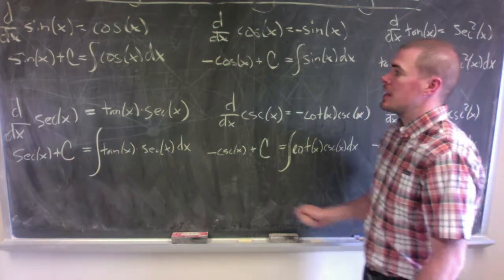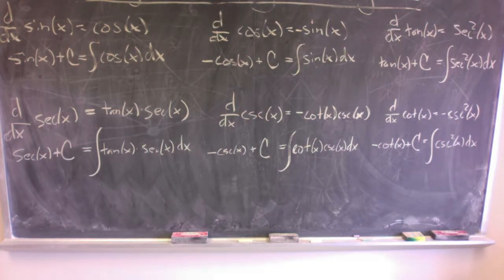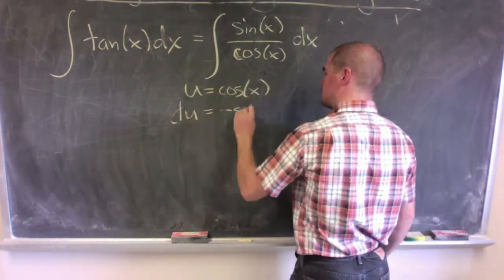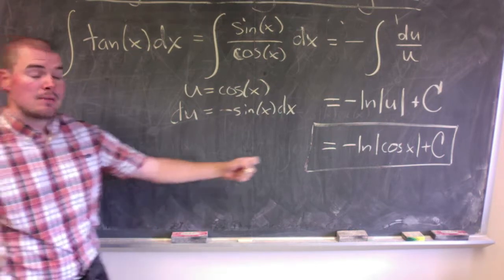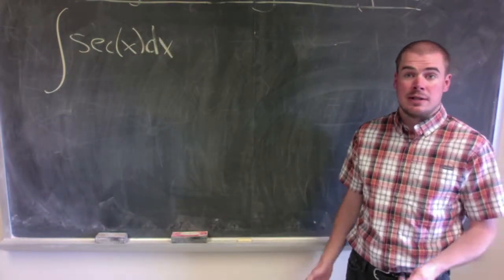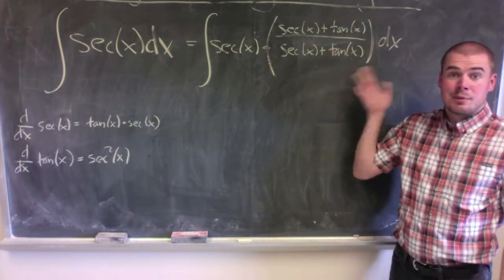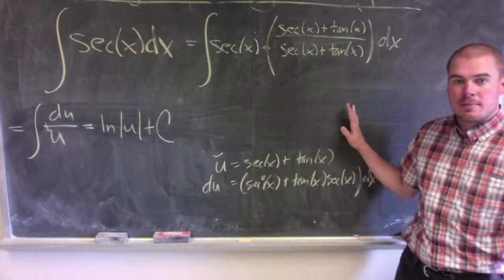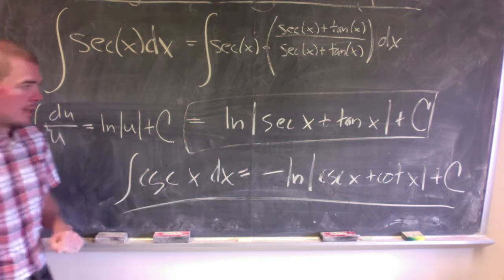Trigonometric Integrals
We discuss integrals using the main six trigonometric functions: sine, cosine, tangent, secant, cosecant, and cotangent.